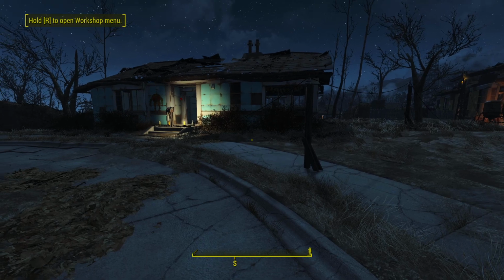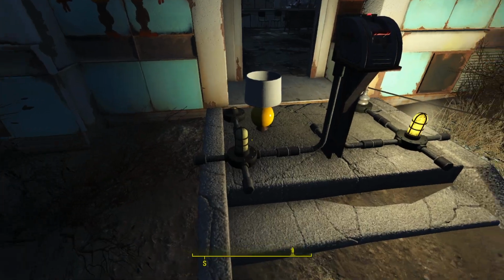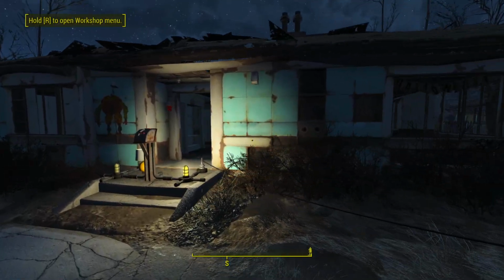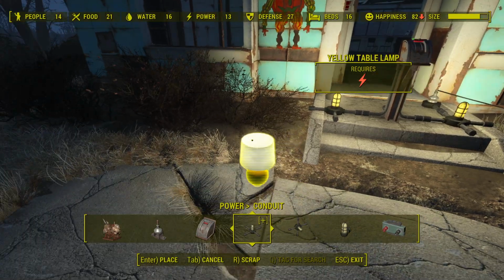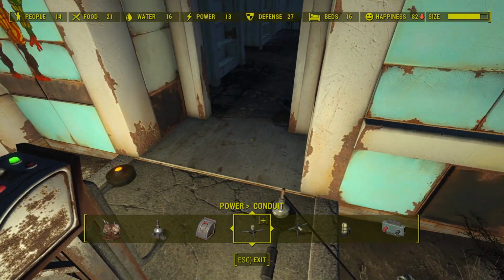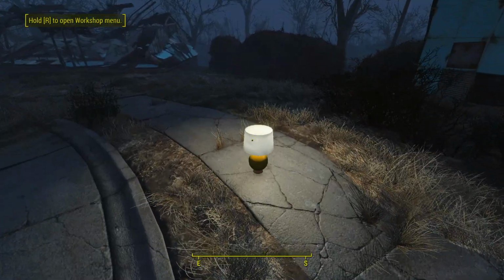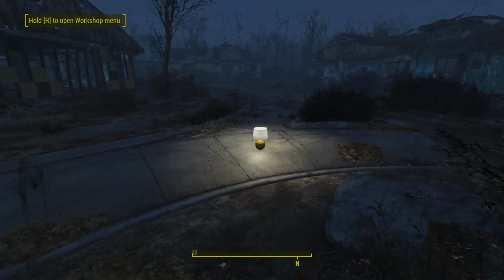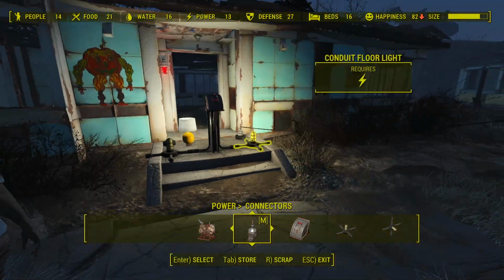F4 Power Systems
A little insight onto how power grids work for settlement juice.